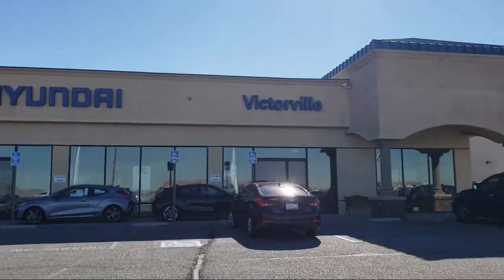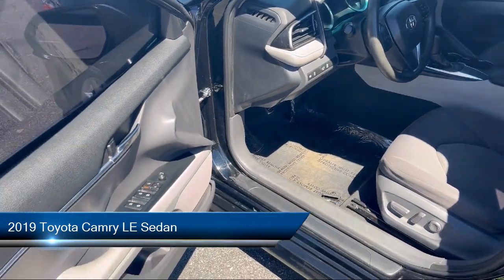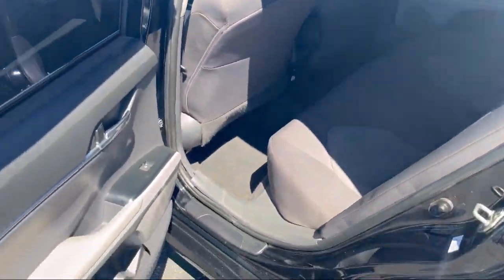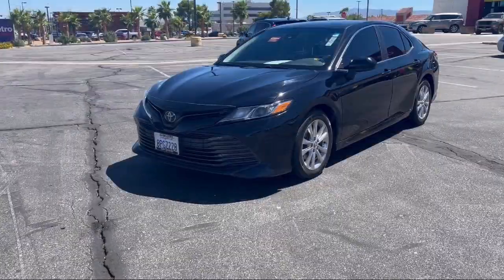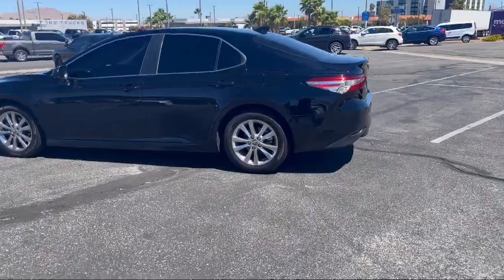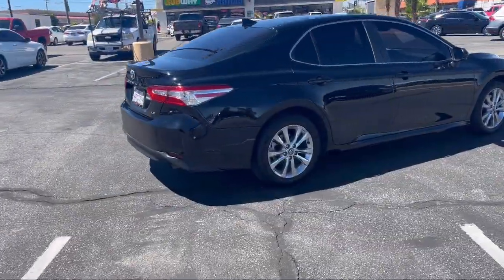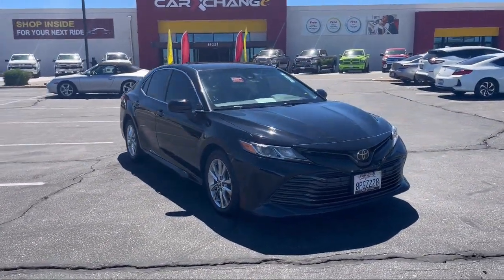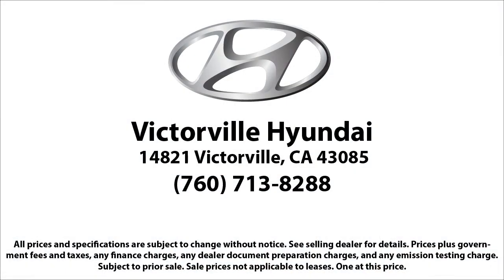2019 Toyota Camry LE Sedan Victorville Apple Valley Hesperia Adelanto Barstow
2019 Toyota Camry LE Sedan Stock Number: 2306511 Vin:4T1B11HK5KU848867.

Victorville Hyundai
14821 Palmdale Rd A